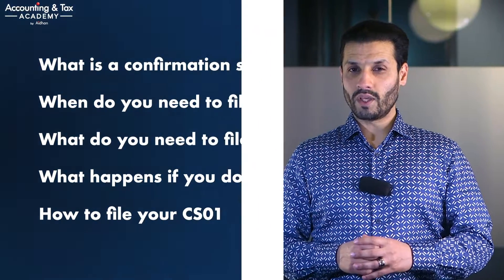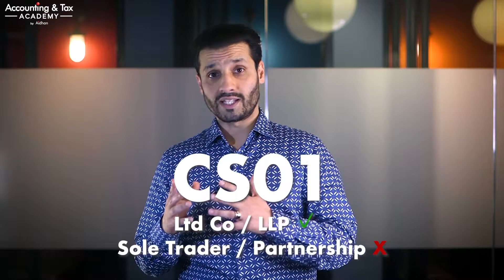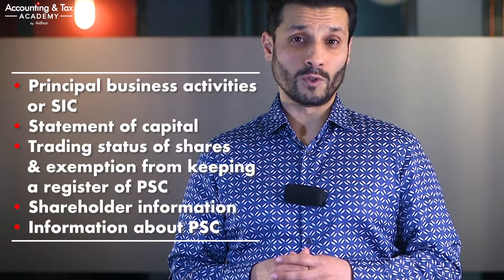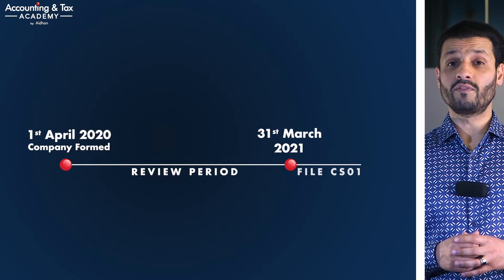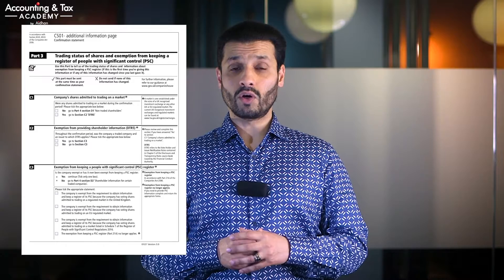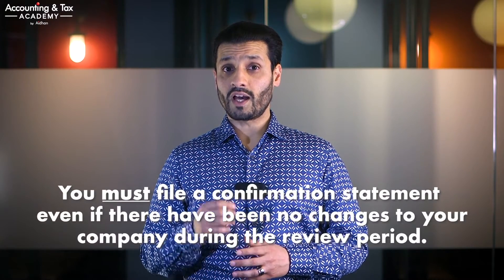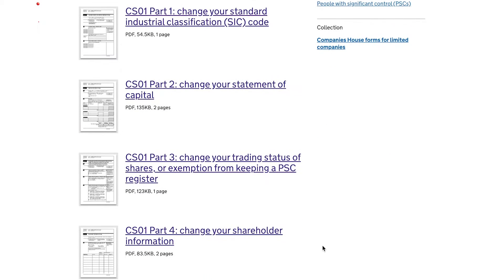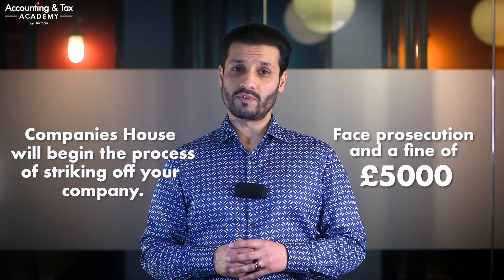The Confirmation Statement (CS01)? Explained for Beginners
The Confirmation Statement or CS01 is an important document that needs to be filed with Companies House at least annually if you are a director, company secretary or member of your company.

In today's video we're taking a look at what needs to be included as well as the deadlines and possible penalties for non or late filing of the CS01.

Chapters:
0:42 - What is a confirmation statement CS01?
2:35 - When does your confirmation statement need to be filed?
3:48 - What needs to be included in the confirmation statement?
5:23 - What happens if you don't file your CS01?
6:16 - How to file your CS01

The confirmation statement is a filing requirement if you a running your business through a Limited Company or Limited Liability Partnership. Sole Traders and partnerships do not need to complete and file one.

The purpose of the CS01 is essentially to give Companies House a 'snapshot' of your company and to verify the information they hold on the company is correct and up to date. It's important to note that even if there have been no changes to your company throughout the review period you will still need to file a CS01. Repeated failure to do so can result in your company being stricken off and even in directors facing legal action and fines of up to £5000.

The sections of the CS01 form are:
• Principal business activities or what is known as standard industrial classification (SIC)
• A statement of capital
• Trading status of shares and exemption from keeping a register of people with significant control (PSC)
• Shareholder information and shareholders with significant control

Although many business owners will choose to use an accounting service to file their CS01, you can definitely do this yourself. You can either use the companies house portal and pay a fee of £13 to file it digitally, or send it in the post for a fee of £40. In our professional experience we would definitely recommend avoiding sending this in the post; it will cost you more and you run the risk of the form being lost, or simply not arriving in time.

Your Confirmation Statement must be received by Companies House no more than 2 weeks after the review period for your company. So for example, if your limited company was created on the 1st April 2020, your review period would be from this date until the 31st March 2021. In this case your CS01 would need to be filed before 14th April 2021, 2 weeks after the end of the review period for your limited company.

We hope this video has given you a better understanding of the CS01 Confirmation Statement. Drop us a comment if you now plan to file this yourself and let us know any content you'd like to see us cover in the future.